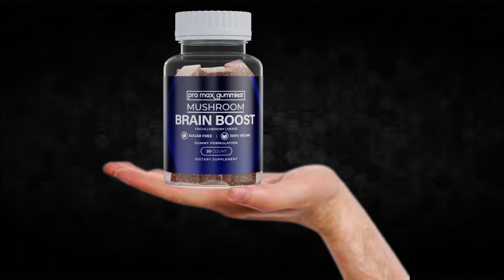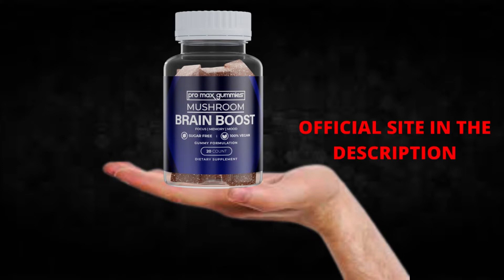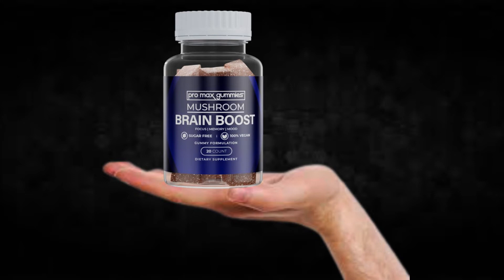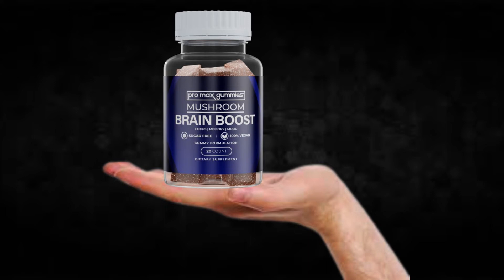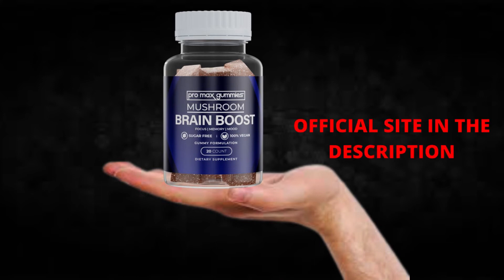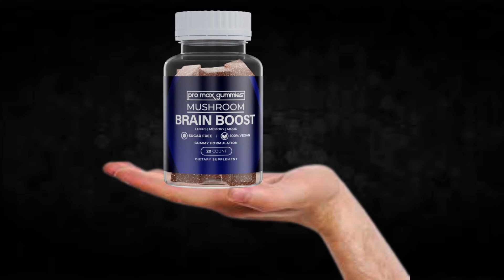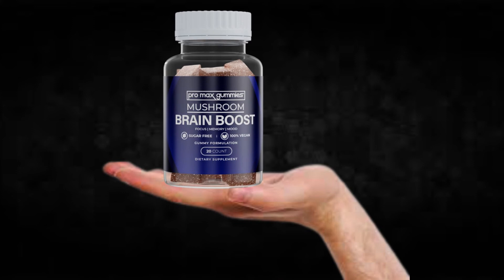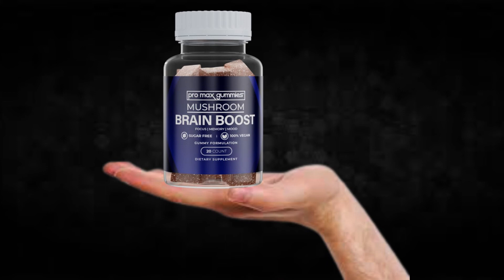Brain Boost Pro Max Gummies Review!!Brain Boost Pro Max Gummies Supplement!!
I recorded this video because I saw that many people are doubtful if Brain Boost Pro Max Gummies really works or if it is just another supplement that does not fulfill what promises, I hope to have helped with the video.

TAGS (IGNORE)